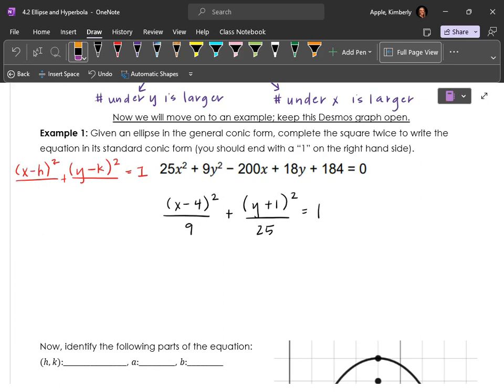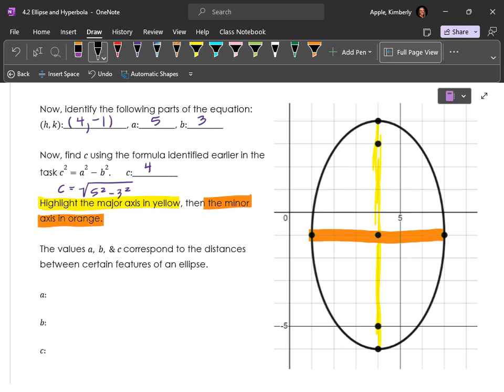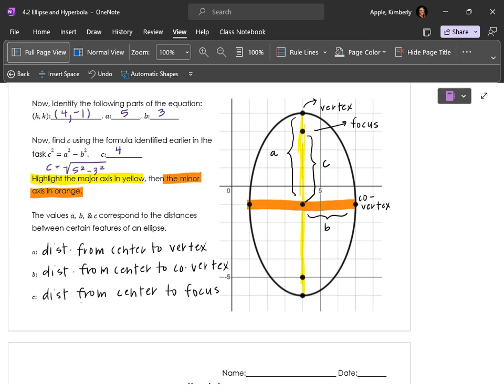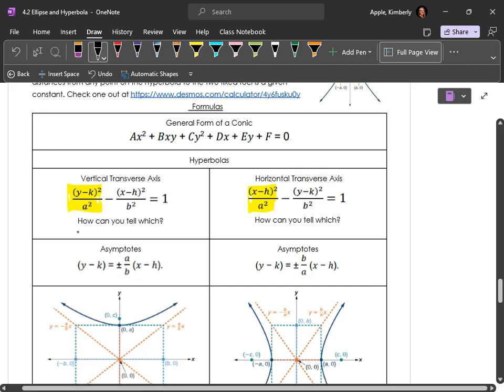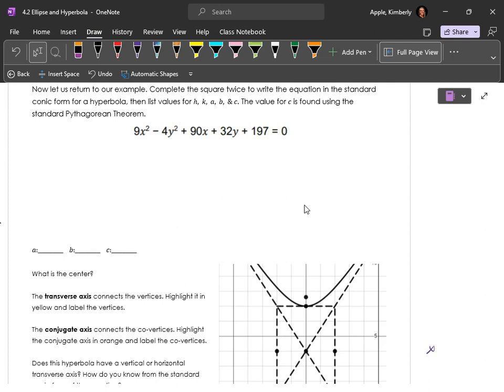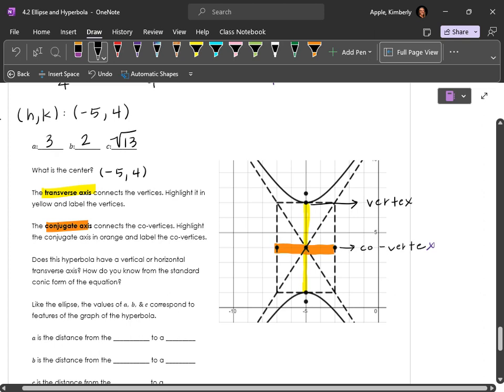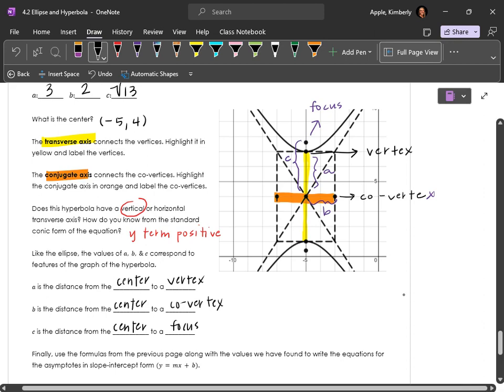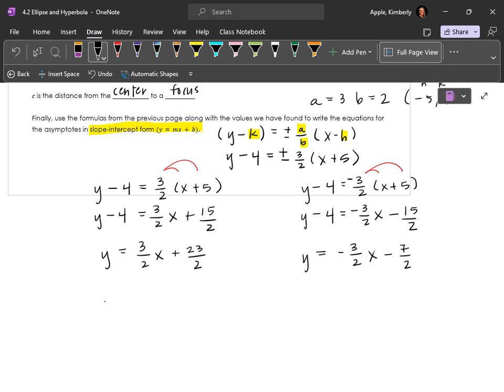4.2 Ellipse and Hyperbola